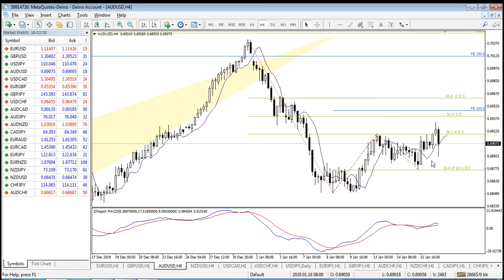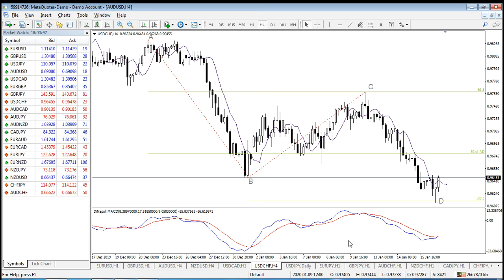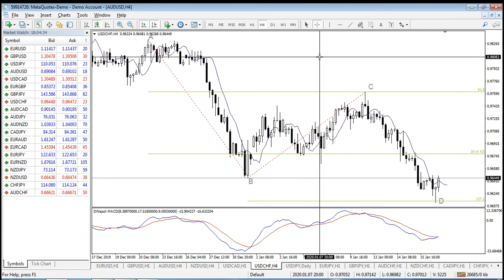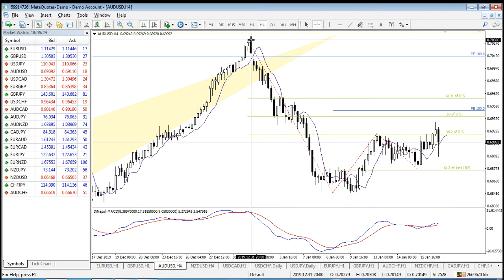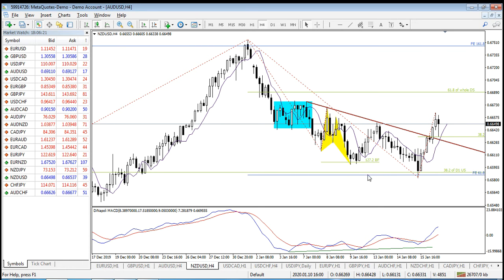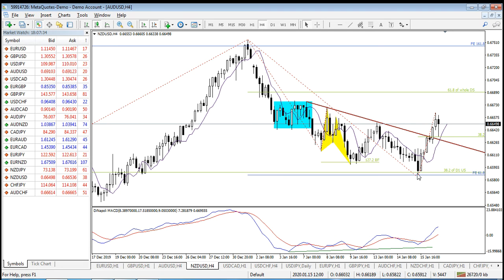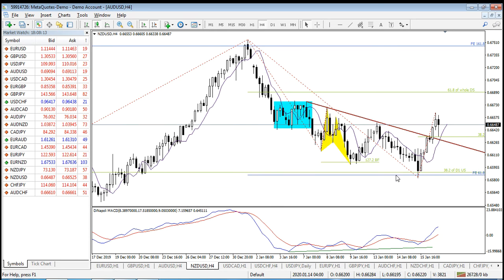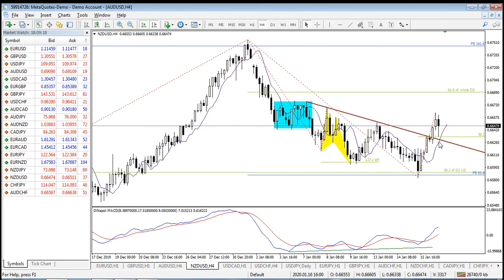NZD/USD, AUD/USD and USD/CHF analysis by Keon Consultancy on Jan 16, 2020